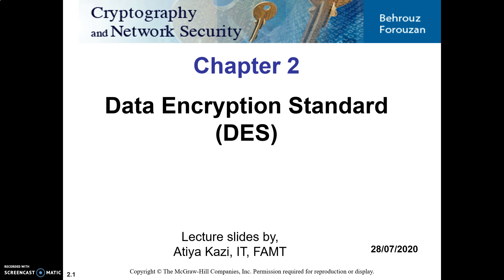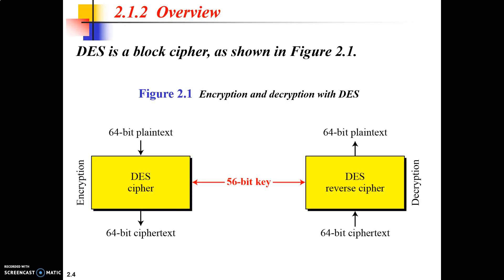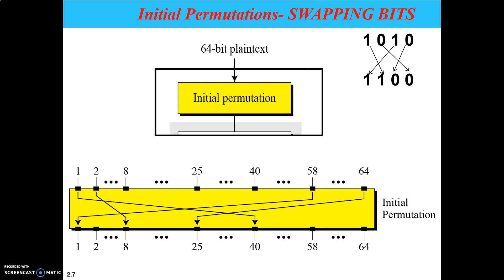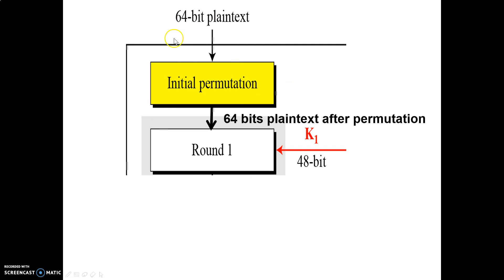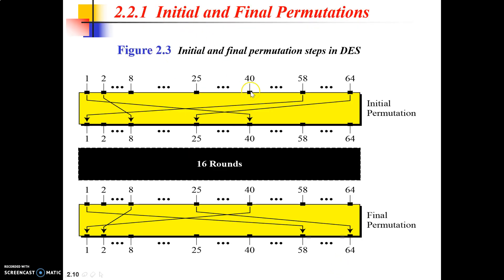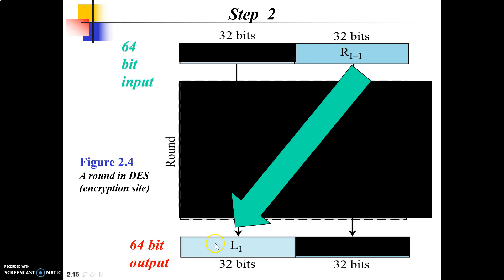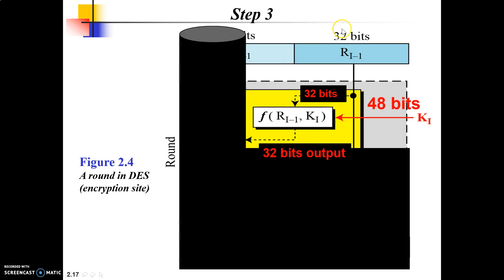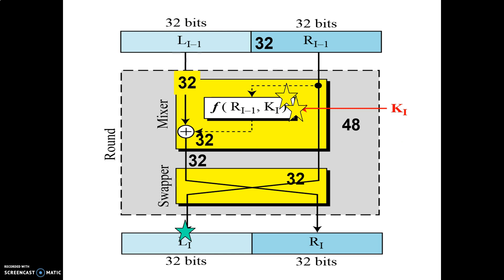Data Encryption Standard (DES ALGORITHM) in Cryptography - PART 1- simple steps-Network Security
Information technology
Subject: CRYPTOGRAPHY AND NETWORK SECURITY

Data Encryption Standard (DES) is a block cipher algorithm that takes plain text in blocks of 64 bits and converts them to ciphertext using keys of 48 bits. It is a symmetric key algorithm, which means that the same key is used for encrypting and decrypting ​data. Encryption and decryption using the DES algorithm.

1. What is the name of the DES function which operates on RHS and Key?
2. How many rounds happen in DES?
3. Is permutation necessary? why?